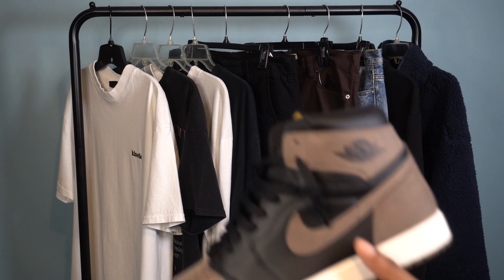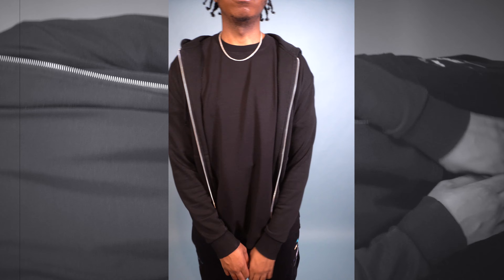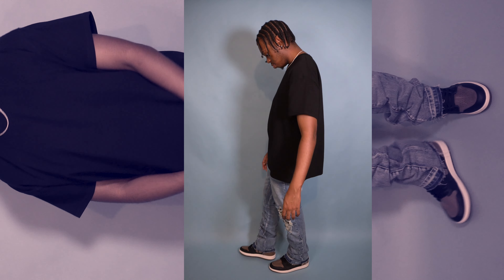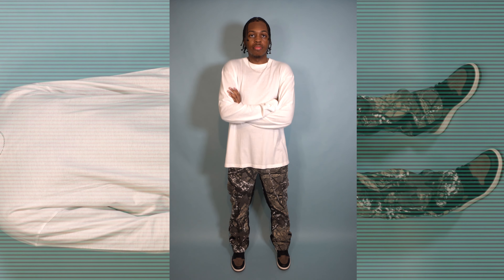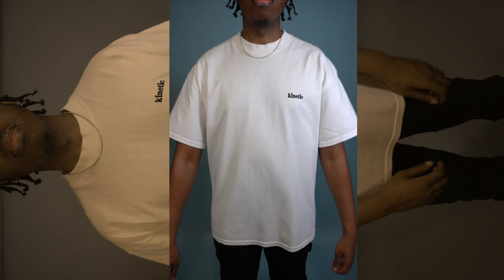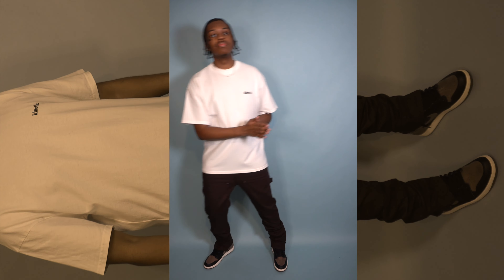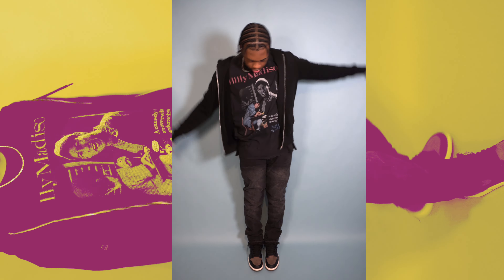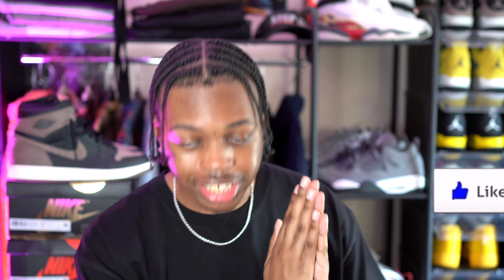How To Style Palomino Air Jordan 1 | EASY Outfit Ideas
SKEEYEE!!! In today's video I'll be showing y'all how I style the Palomino Air Jordan 1 with 7 easy outfit ideas.